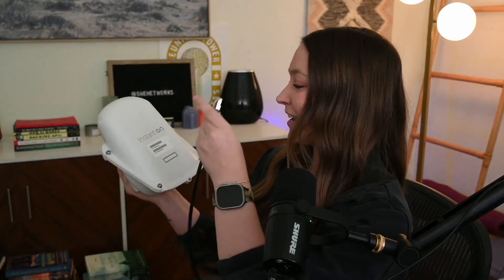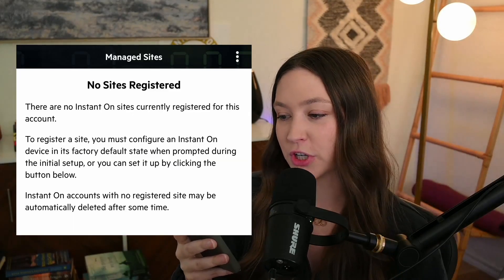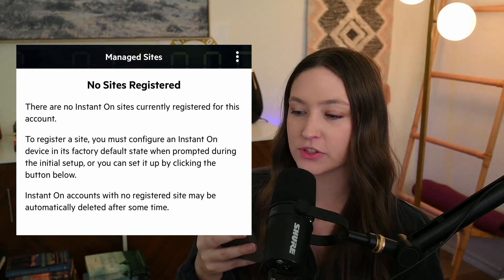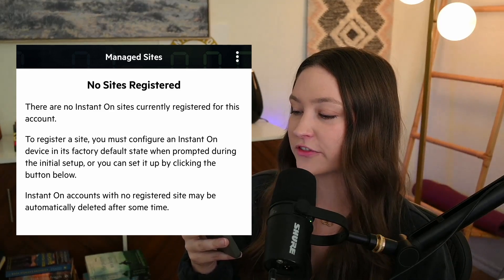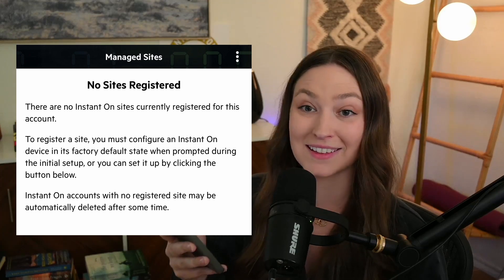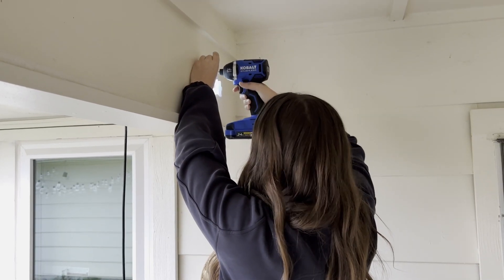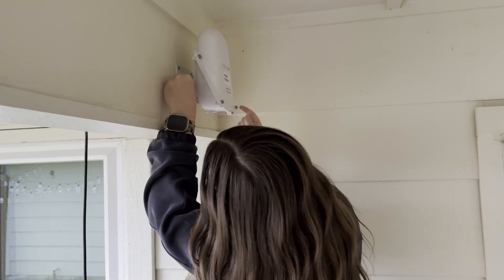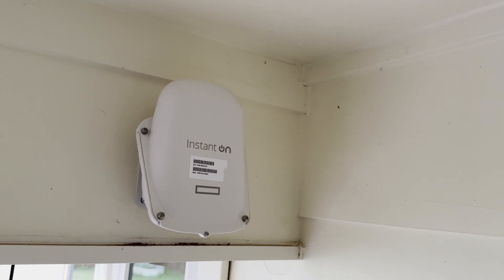Testing Out the HPE Networking Instant On Access Point AP27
Can this HPE Instant On Access Point AP27 stand being fully submerged in water? How will it hold up outdoors? In this video we test the HPE Instant On Access Point AP27's durability, and see how it fairs after being fully submerged in water. This video will also contain the initial set up and mounting.